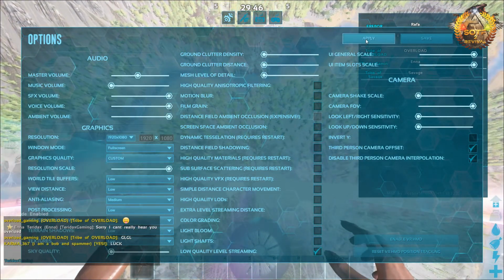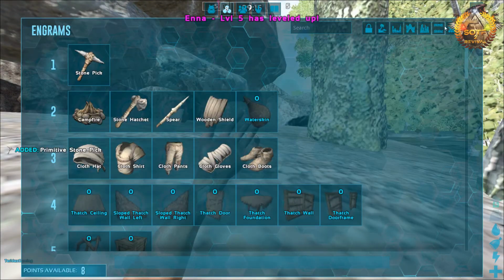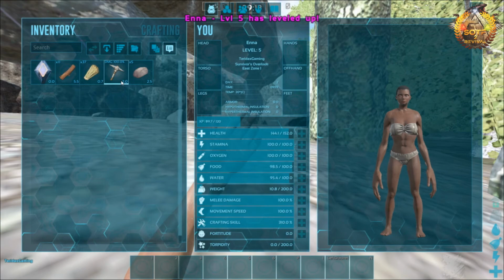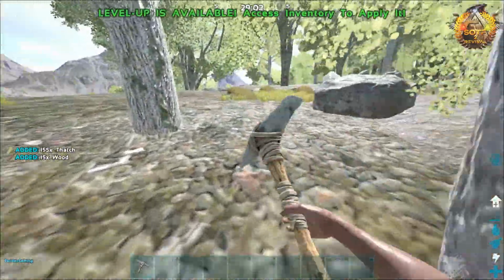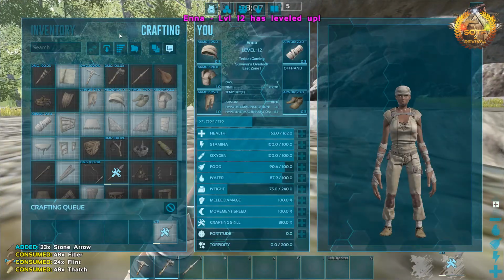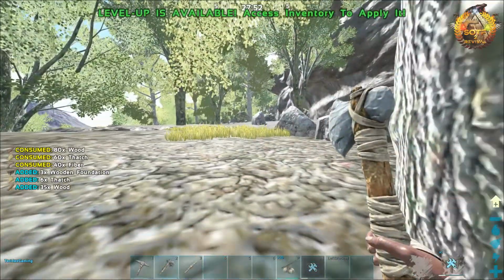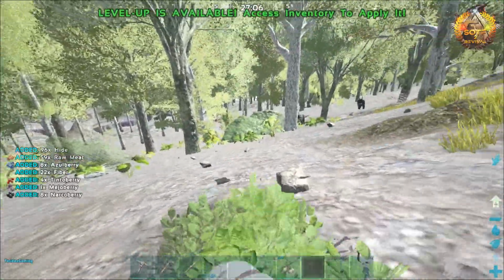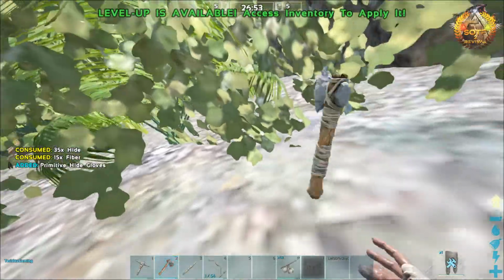SOTF 2.0 Revival Tutorial 1: Level 1-20 And Starter Gear